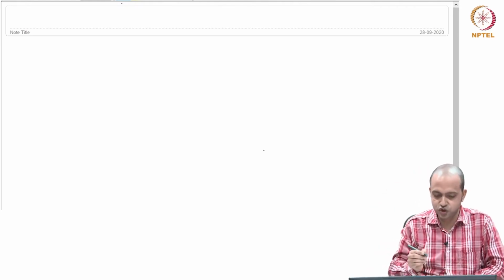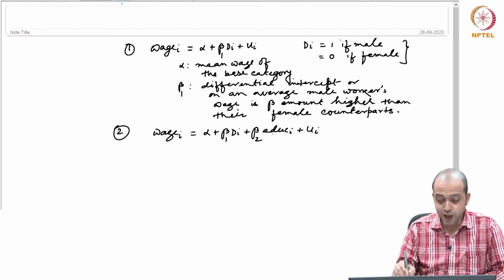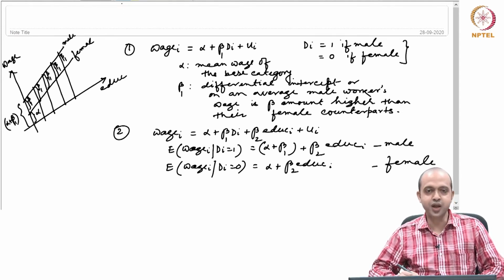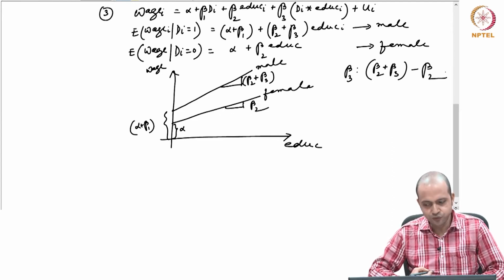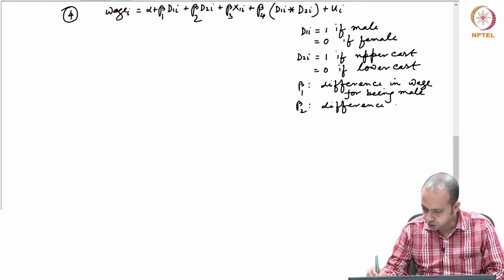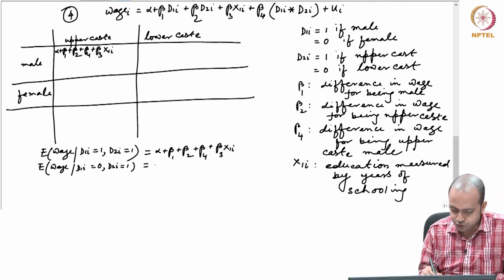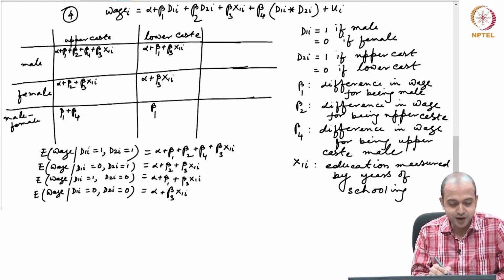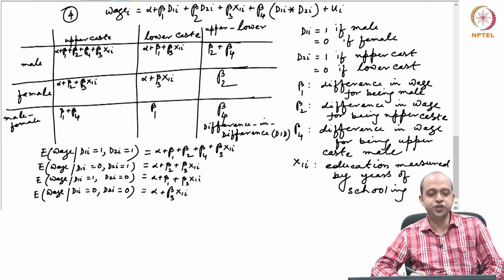Dummy Variable analysis and Application of Difference-inDifference for impact evaluation Part - 3